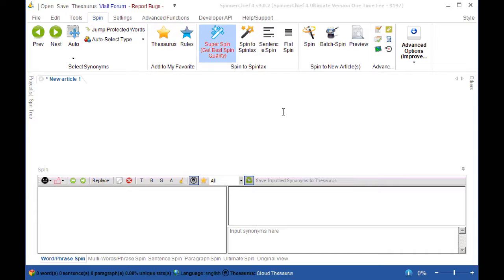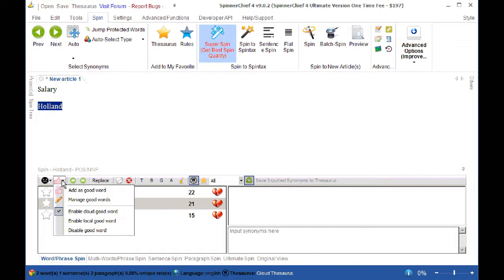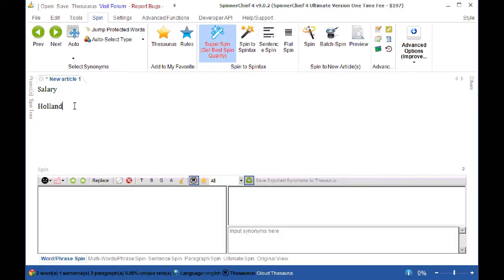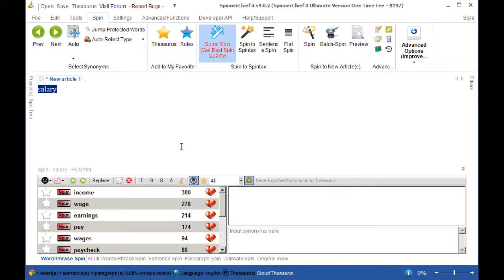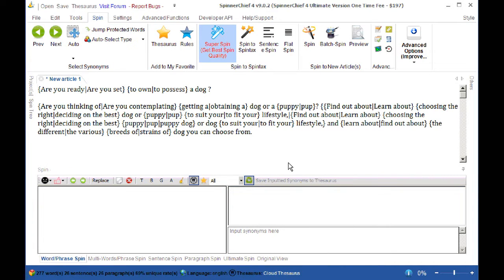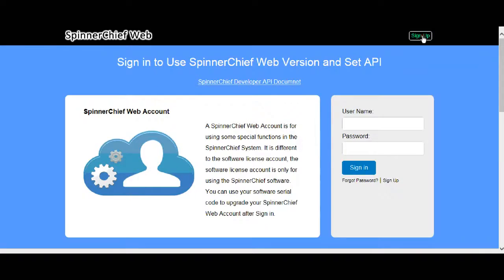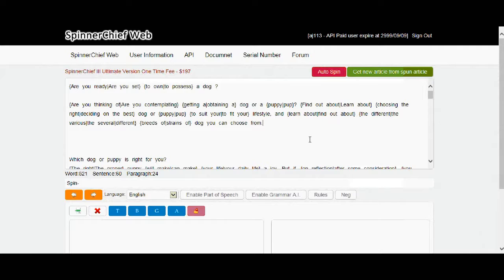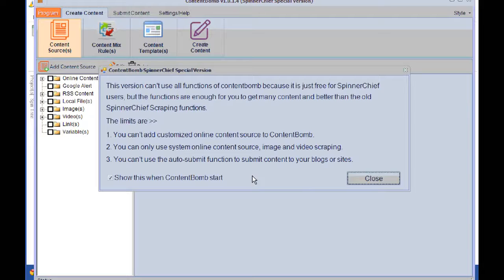SpinnerChief 6 Tutorial - How to rewrite a lot of articles fast!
is the best article spinner/rewriter that can not only generate hundreds of new articles in minutes for you, but also in one click it can rewrite articles to a very high level of human readability and uniqueness.